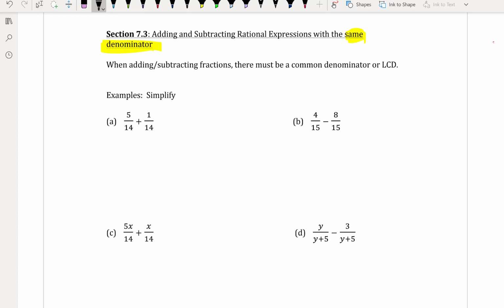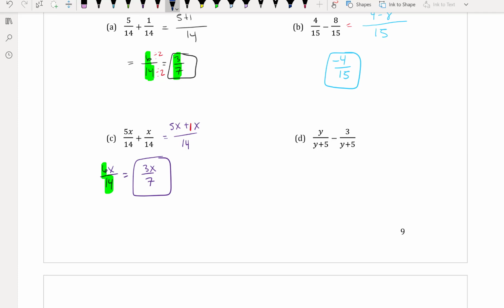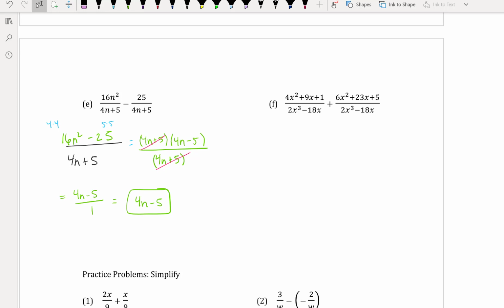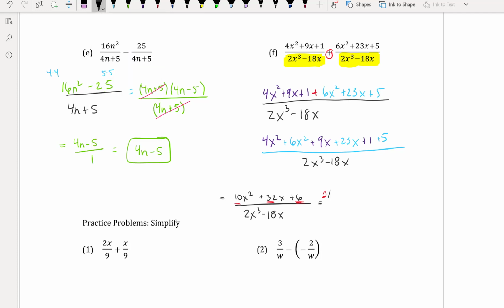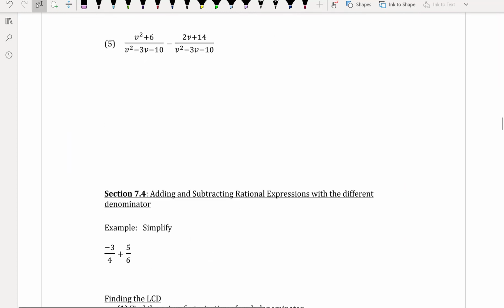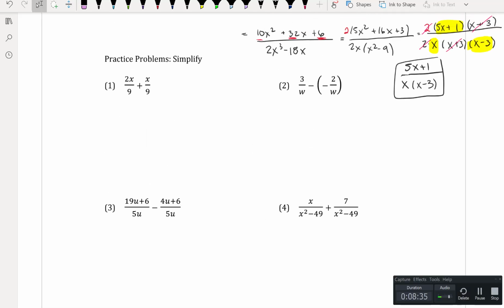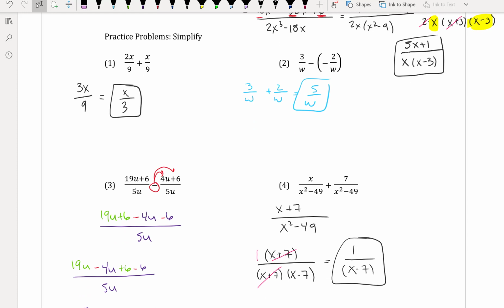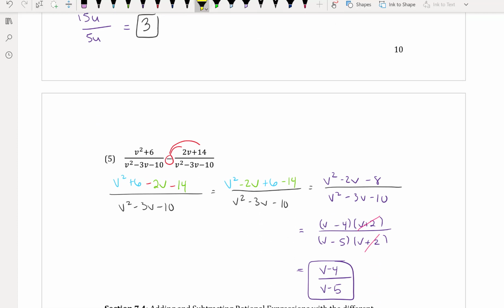Math 140. Section 7.3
Adding and Subtracting Rational Expressions with SAME denominator.